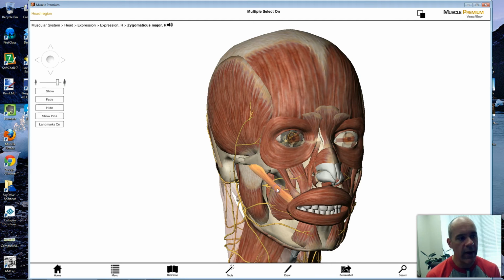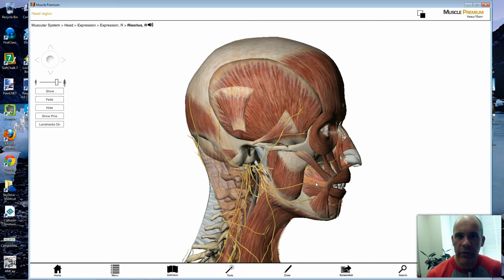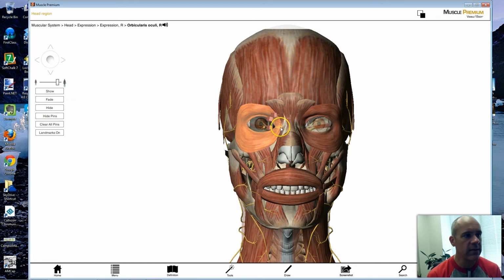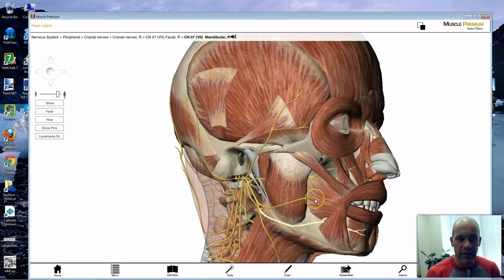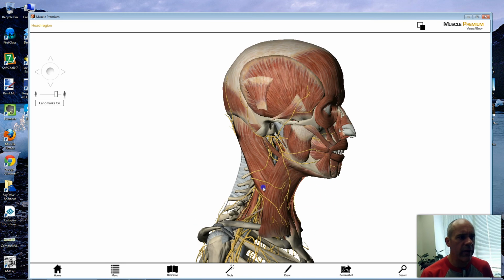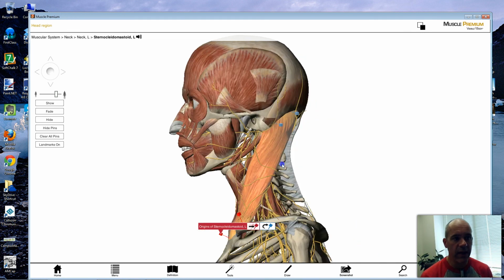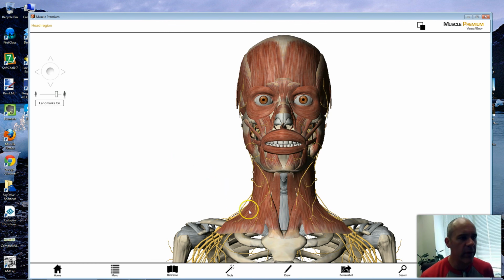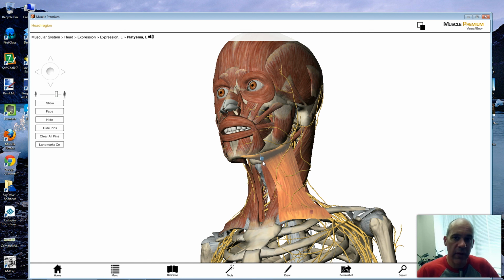BIO 201 - UNIT 4 - MUSCLES 2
This video completes the muscles of the head and neck: zygomaticus muscles, buccinator, orbicularis oculi, orbicularis oris, nasalis, sternocleidomastoideus, and the platysma muscles.